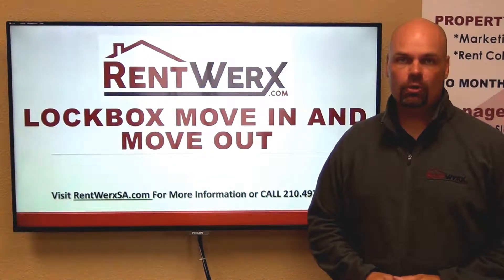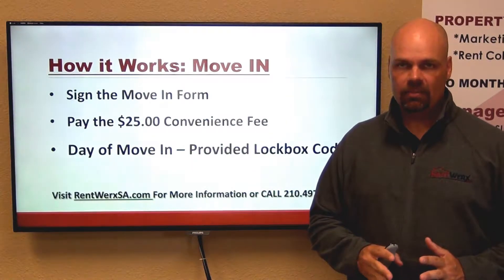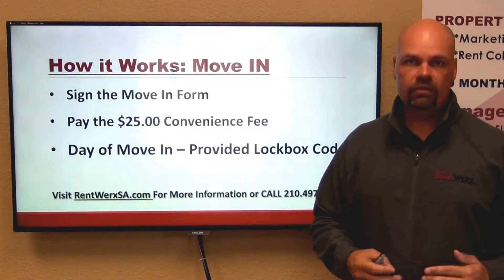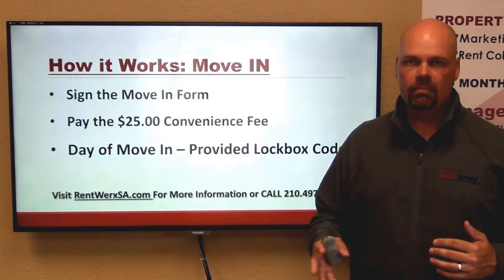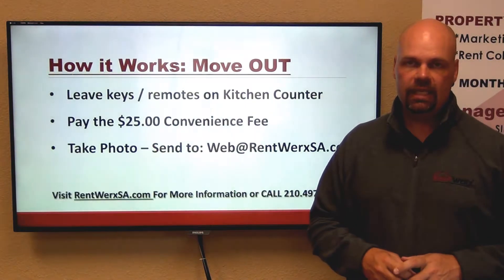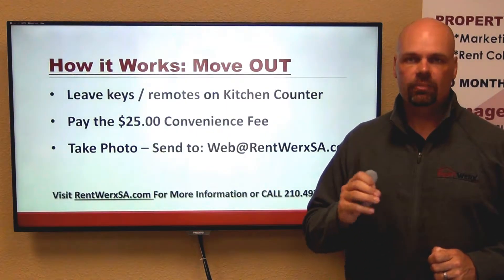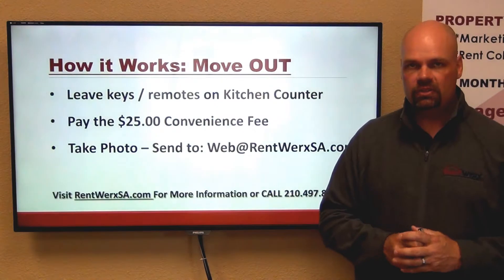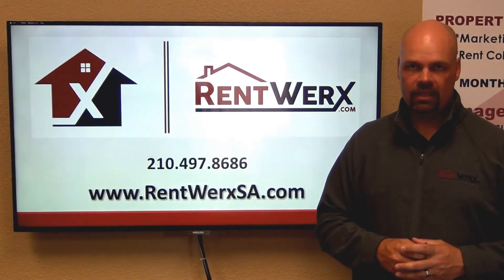Lockbox Move-In and Move-Out Process by RentWerx San Antonio Property Management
Hi, this is Brad Larsen, real estate broker and founder of RentWerx San Antonio and today, I am talking to the tenants about our lockbox move-in and move-out process. This is an added convenience and optional feature for you, when moving in or moving out our homes.

So, when you move in, when you sign your lease application form, there's going to be a form included that gives you the option to pay a $25 fee and move in straight away via lockbox. This means, you don't have to stop by the office, drive through heavy afternoon traffic to get the keys to the home. You will have the option of going straight to the home, have access to our lockbox and just move in.

The same holds true when you move out. We give you the option to pay the $25 fee to leave your keys on the kitchen counter, take a picture of those keys and remotes that were left there and send that picture to , along with a short note that you are surrendering those keys and remotes and that you've vacated the home. Again, you don't have to drive to the office to turn in the keys, since the picture and email you sent will leave no doubt as to when you vacated the home.

Get the best San Antonio property management with us at RentWerxSanAntonio! Learn more about us and our services or learn more about San Antonio property management